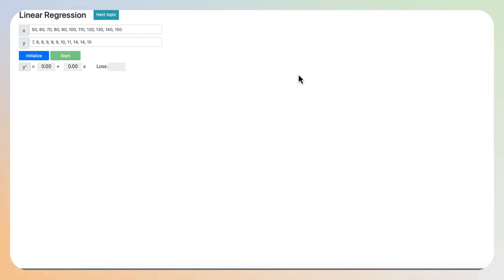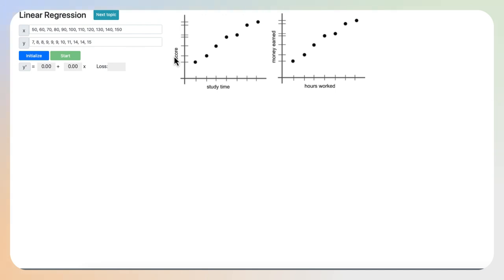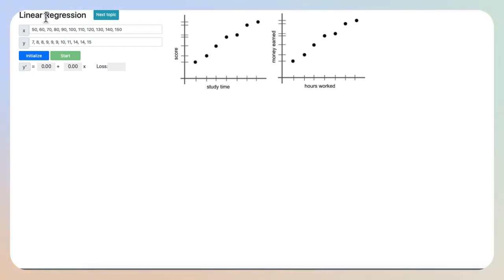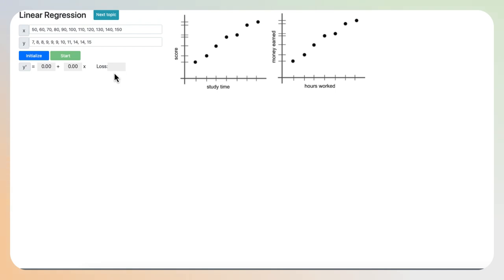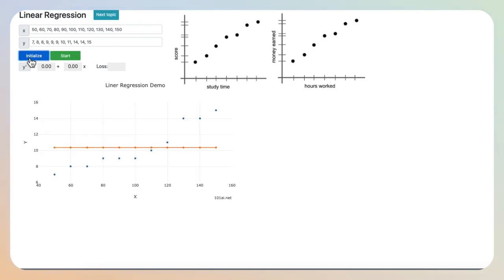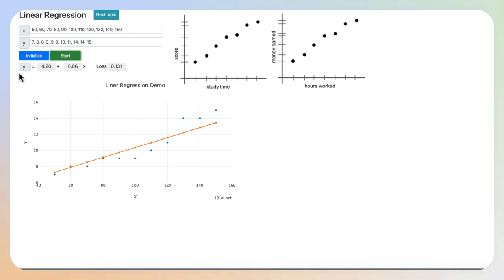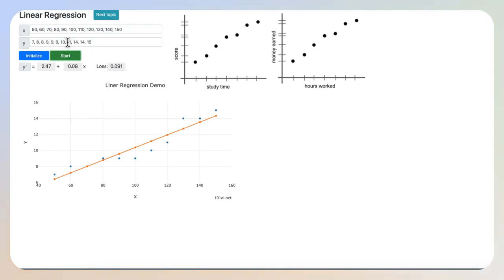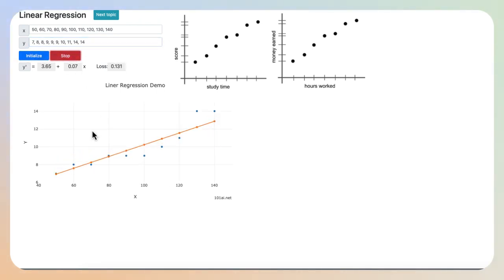101ai.net | Lesson 2 | Basics | Linear Regression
Welcome to our tutorial on Linear Regression, a fundamental technique in machine learning and data science. In this video, we'll explore how to find relationships between variables and use those relationships to make predictions.

Chapters:
0:04 Introduction
1:31 Formulas
2:16 Normalized dataset
2:29 Standardized dataset
2:52 Summary and Conclusion